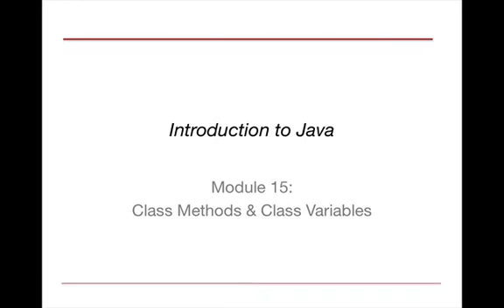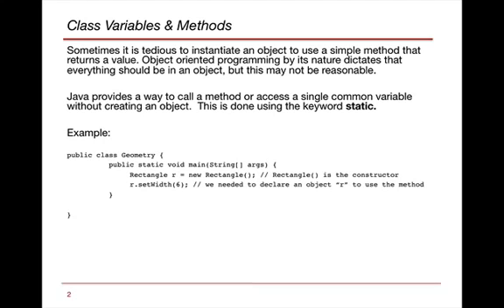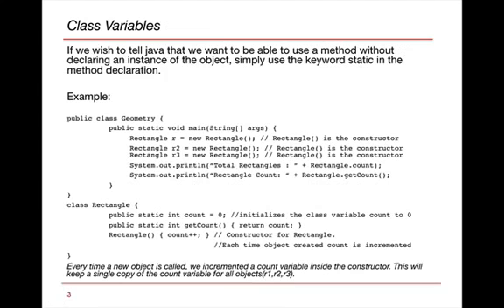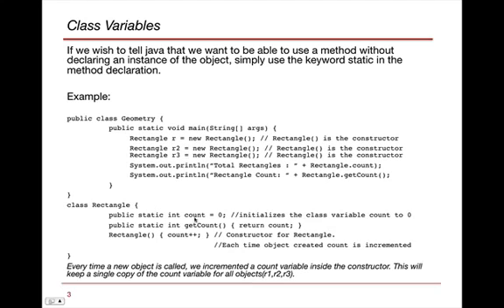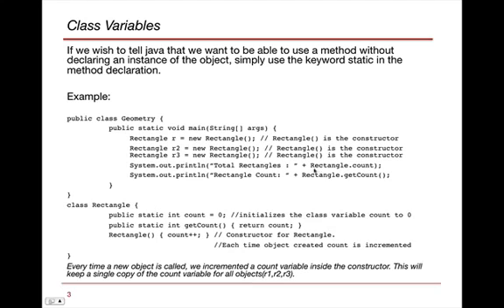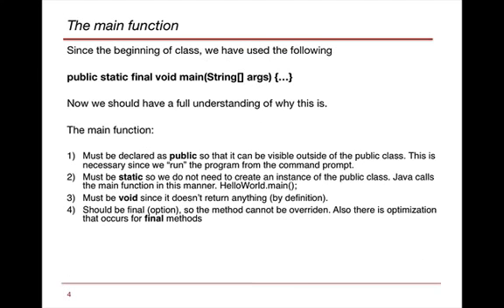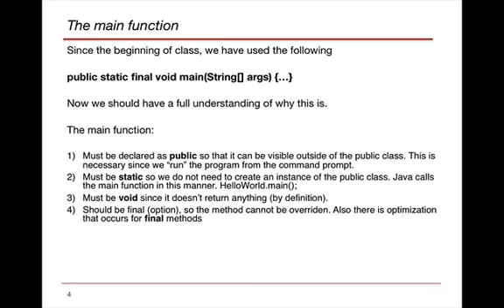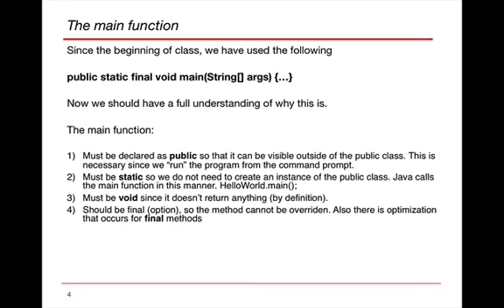Introduction to Java Module 15